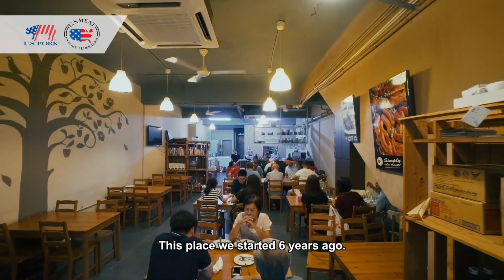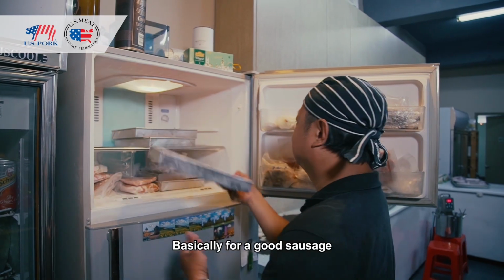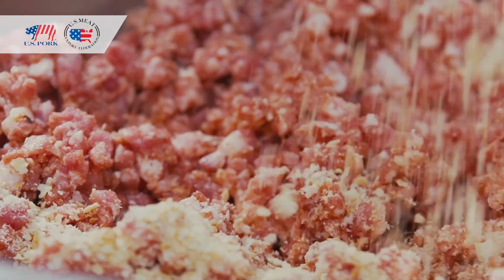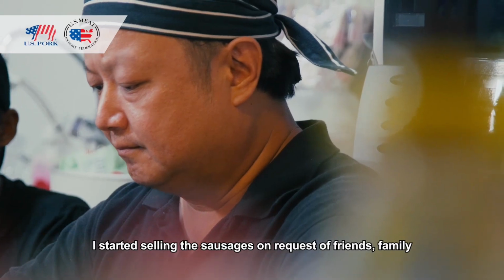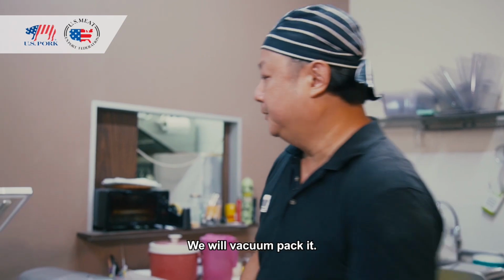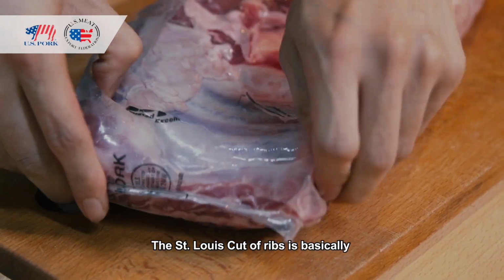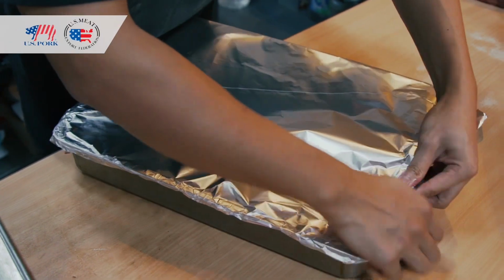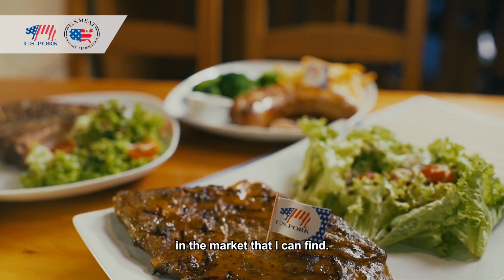自製香腸與烤豬排 Homemade Sausages, Pork Chop, Pork Ribs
自製香腸與烤豬排
Homemade Sausages, Pork Chop, Pork Ribs

Sausage and Ribs Shack
9, Jalan 2/105, Taman Midah, Kuala Lumpur.
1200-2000